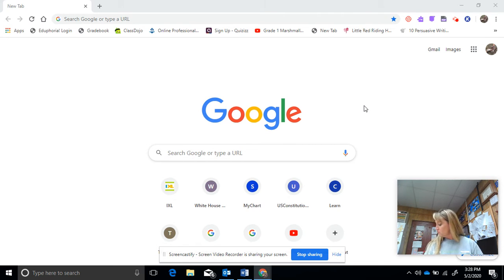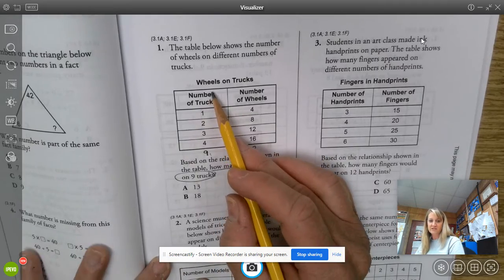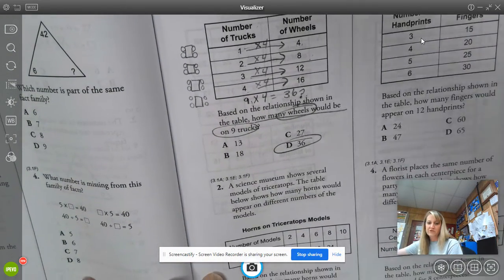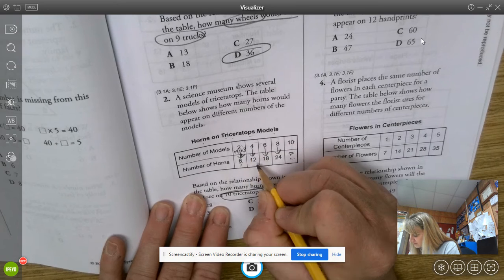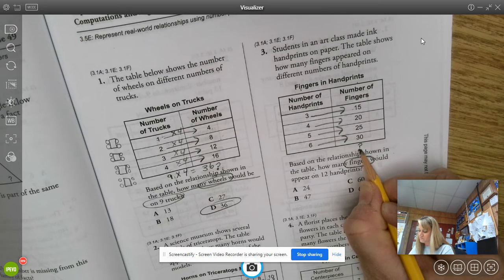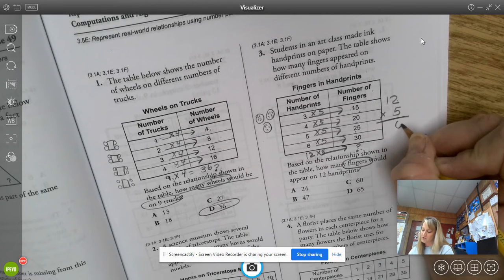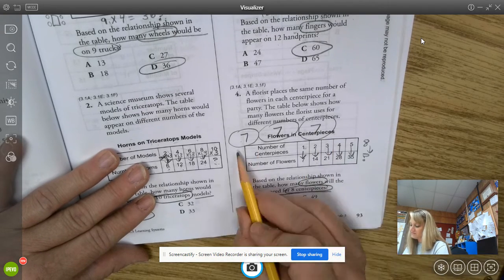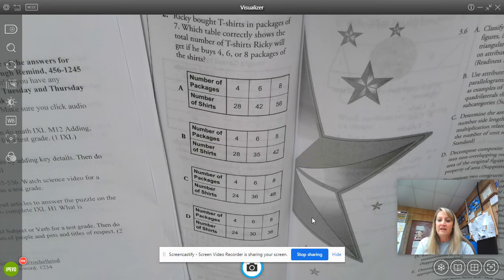math pg. 93 to do pgs. 94-96